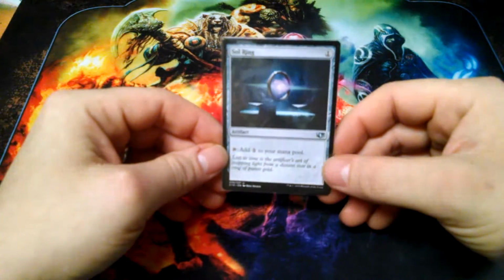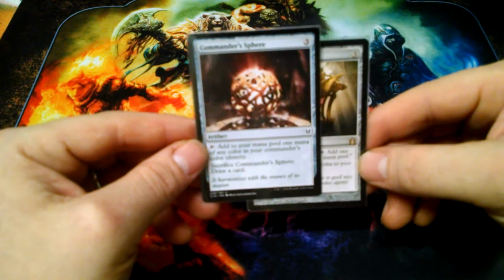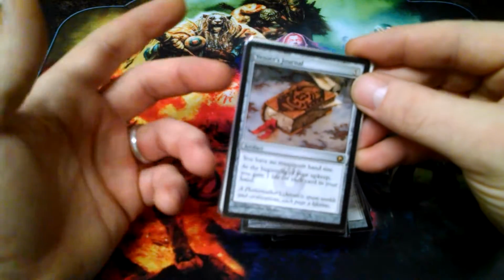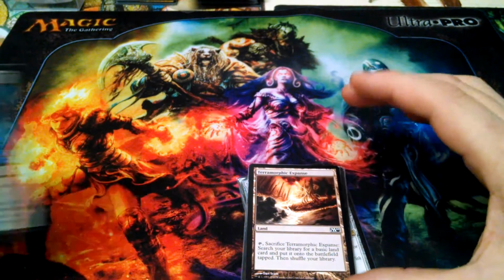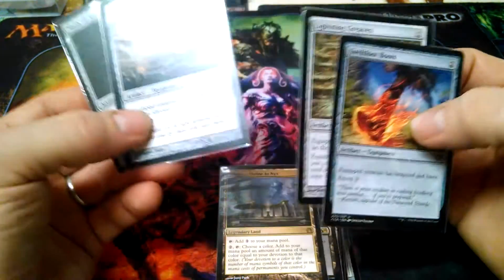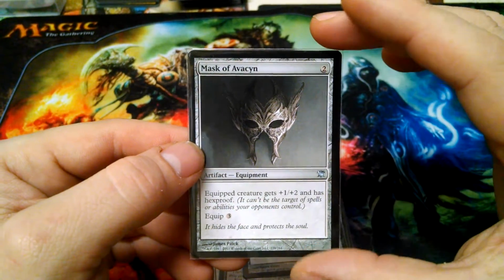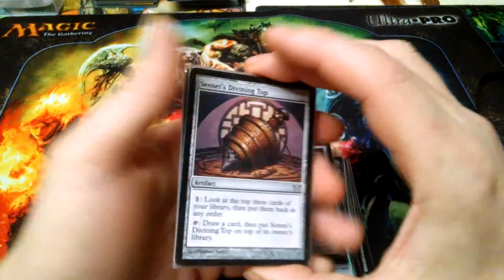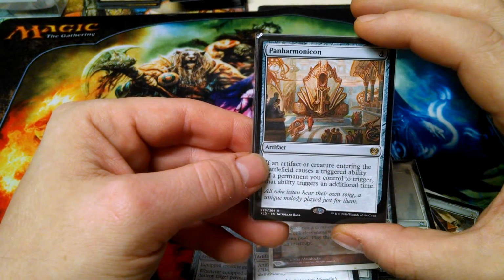EDH Theory Colorless EDH Staples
Taking a break from decks to highlight some colorless edh staples that are really useful in a lot of decks.

side note: this is the first video using a different camera.